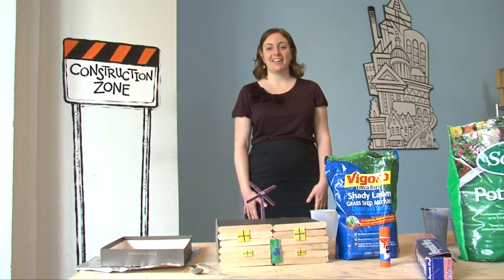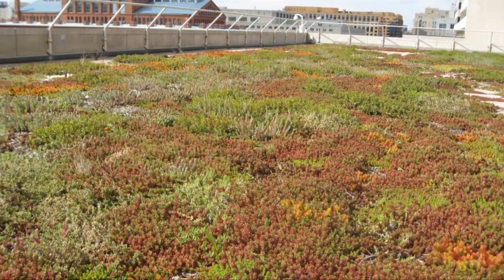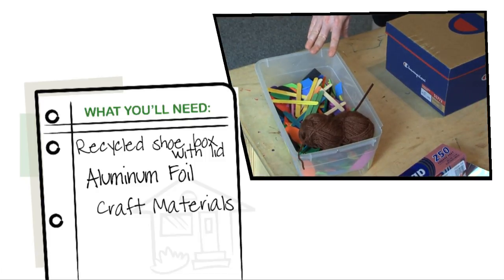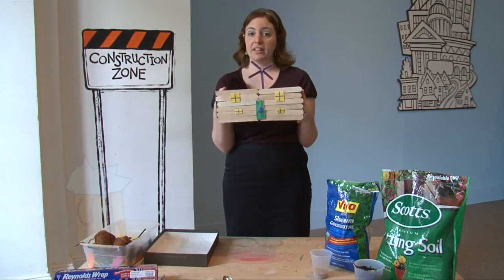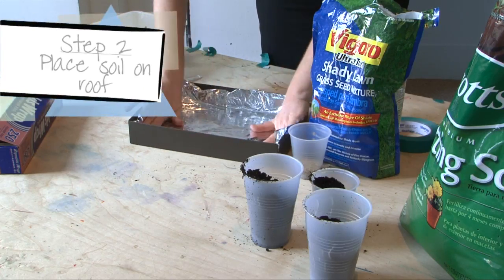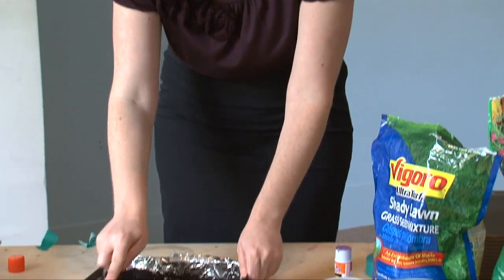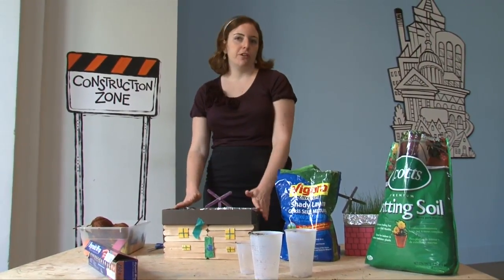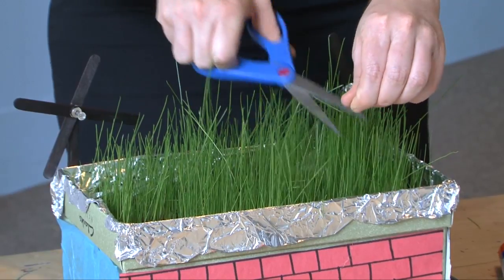How to Make a Green Roof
In this fun, educational tutorial you can learn how to make your very own green roof out of materials that you have at home. Guaranteed fun for the entire family.